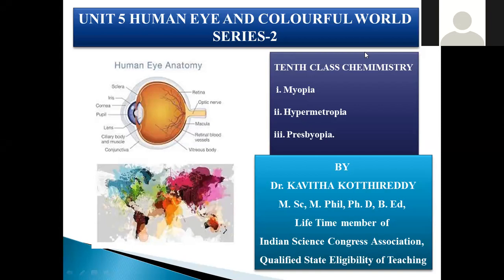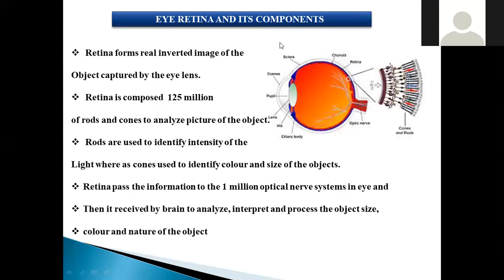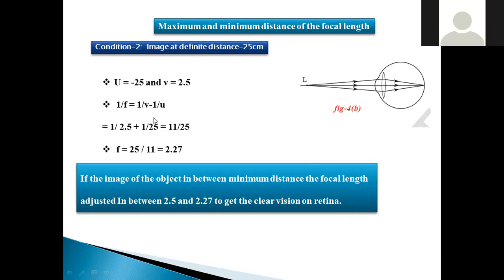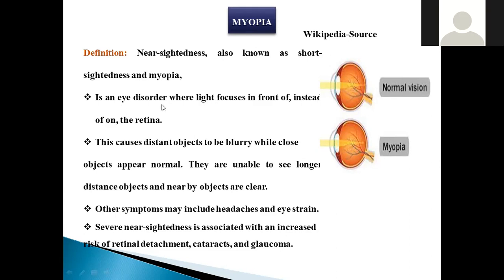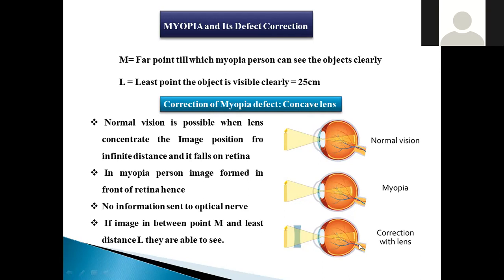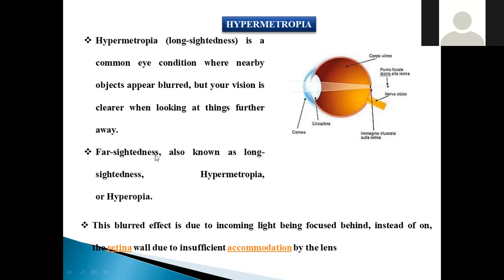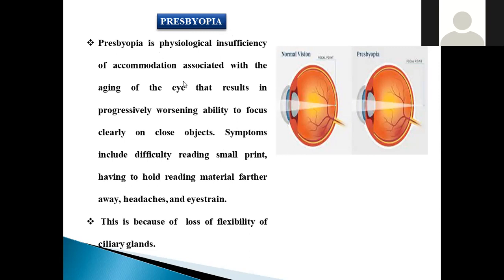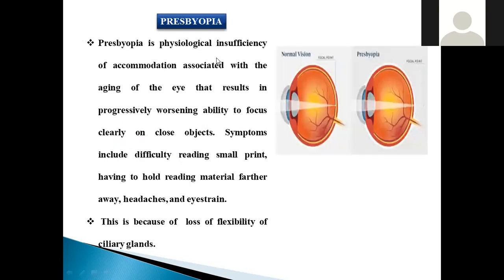EYE RETINA , FOCAL LENGTH AND EYE DEFECTS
What is Eye Retina, its functions?
What is the focal point in Eye?
What are the Eye defects?
Myopia, Hypermetropia, Presbyopia and its correction.